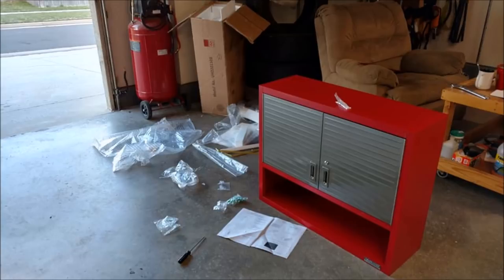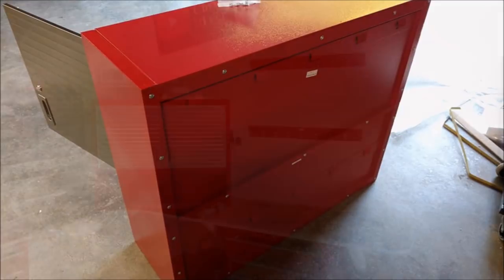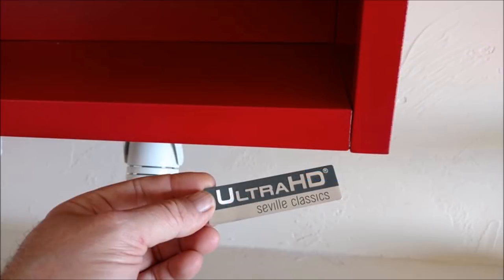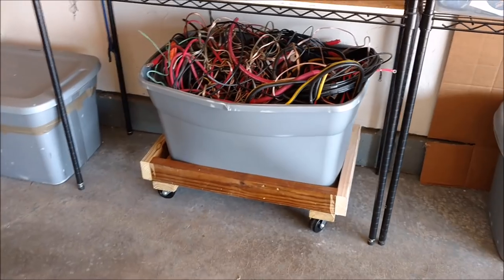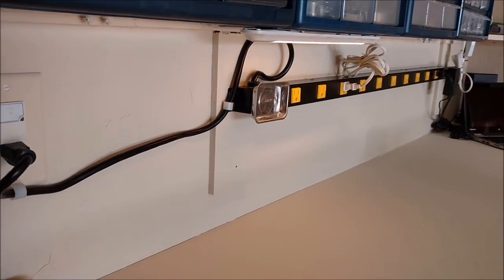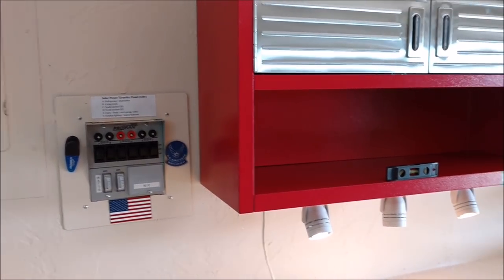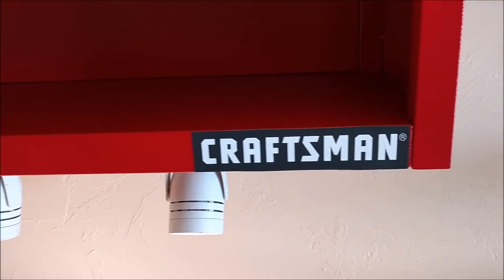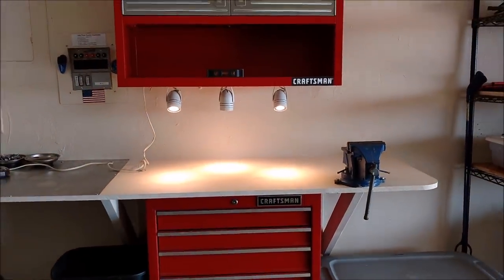Garage man cave DIY makeover DONE! - new wall cabinet, storage bins, power strip, LED light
How do you make a functional garage workspace? I can now say after weeks and weeks of work (garage sale, spring cleaning, wall painting, workbench reconstruction, renovation, and remodeling) this mancave project is in my rear view mirror. Functional workspace! Thanks to everyone for the ideas! No sponsorship or freebies from any company (like Lowe's or Home Depot). DIY workshop improvements!

My Chris DIYer Amazon Store (some of my recommendations):